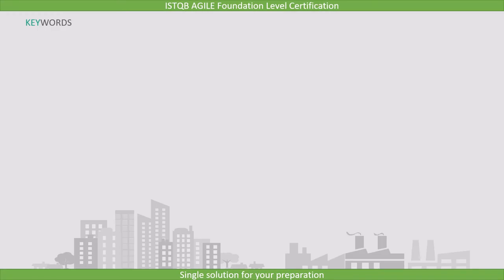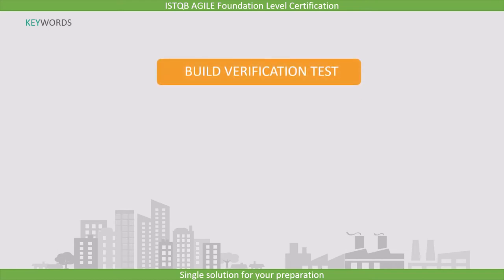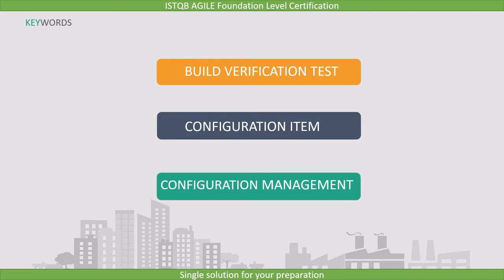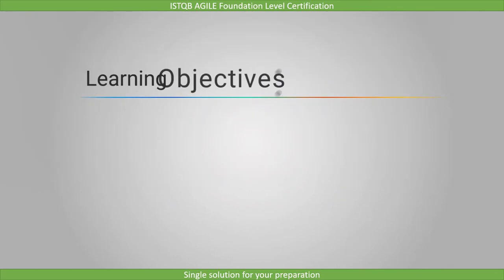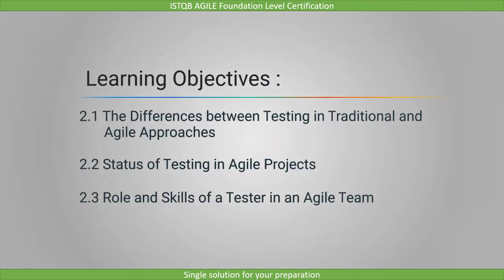2 Fundamental Agile Testing Principles, Practices, and Processes ISTQB